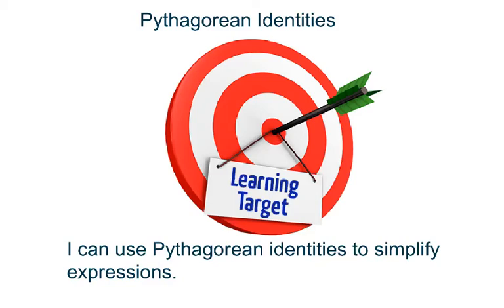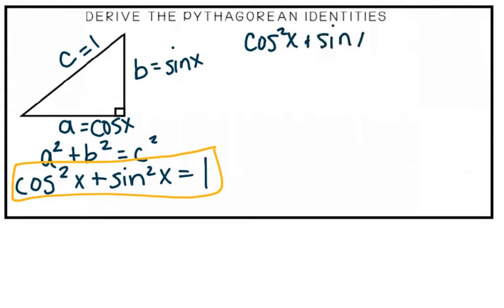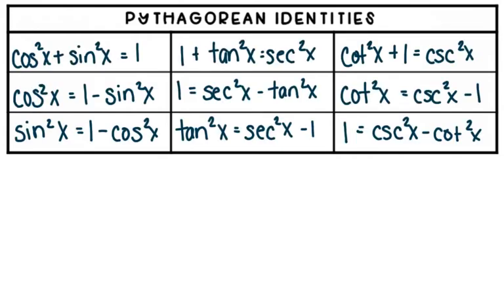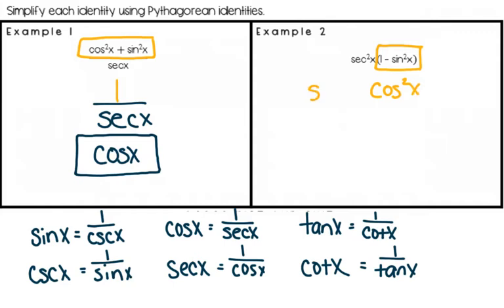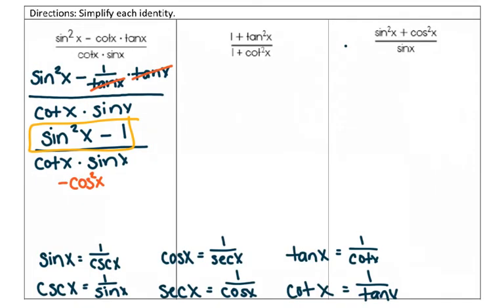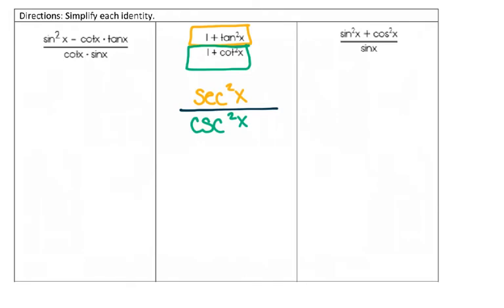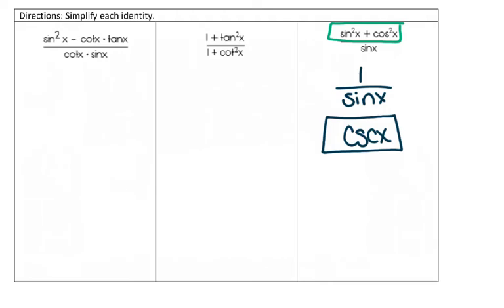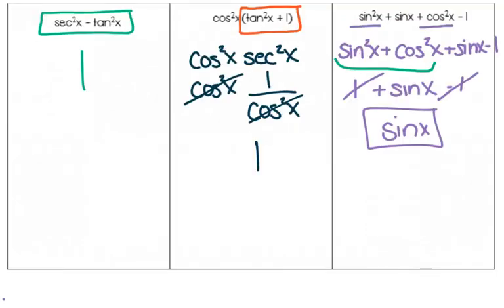Math 4 Pythagorean Identities